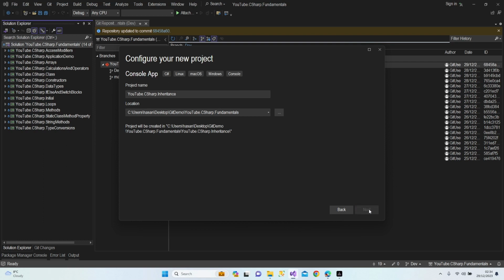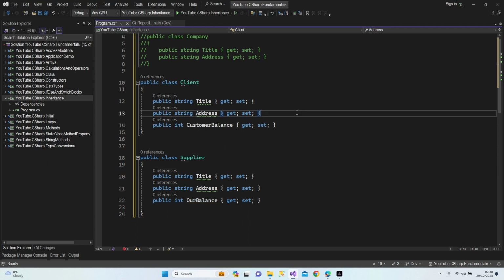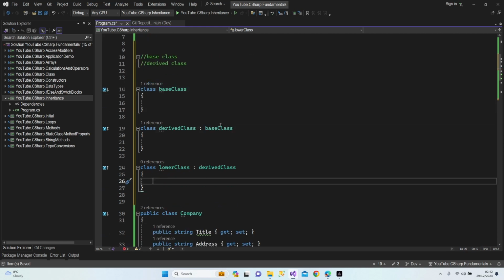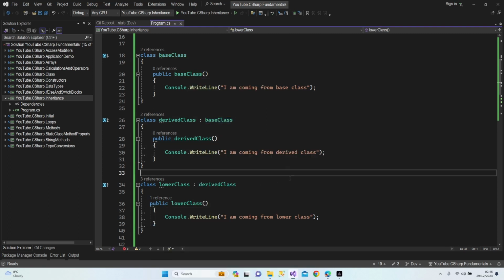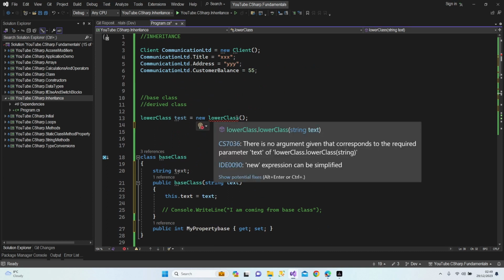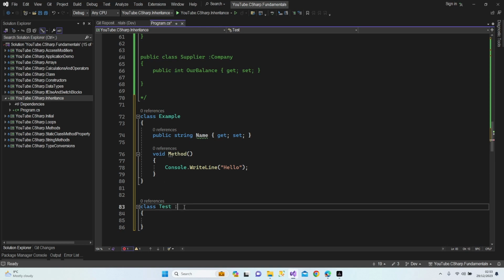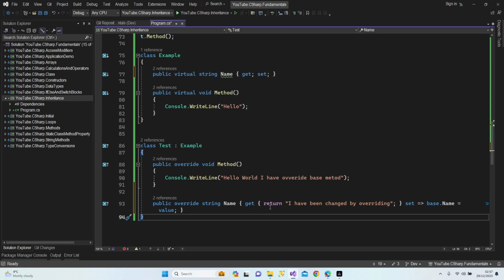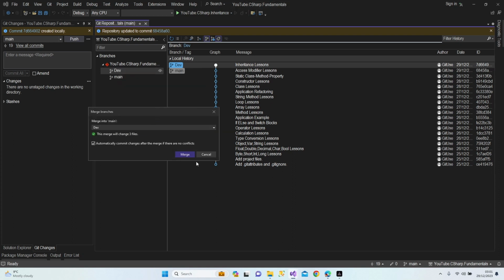C# LESSONS | Inheritance with All Details #21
🚀 Welcome to another episode of C# Lessons! 🚀 In this tutorial (#21), we dive deep into the world of Inheritance in C#. 🧠💻

🔍 **Video Overview:**
Master the fundamental concepts of inheritance, explore practical applications, and delve into advanced details to supercharge your C# programming skills. Whether you're a novice or a seasoned developer, this lesson offers valuable insights!

- Understanding inheritance hierarchy
- Exploring base and derived classes
- Method overriding and polymorphism
- Unveiling access modifiers for inheritance

Empower your C# coding journey by unlocking the potential of inheritance. This tutorial provides clear explanations, live coding demonstrations, and real-world scenarios that are essential for any aspiring C# developer.

Happy coding! 🚀💻